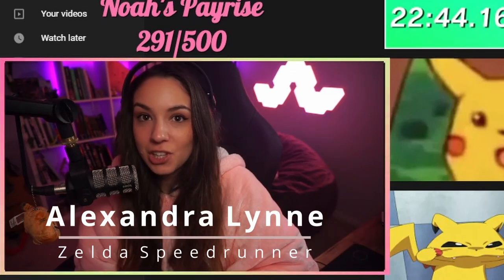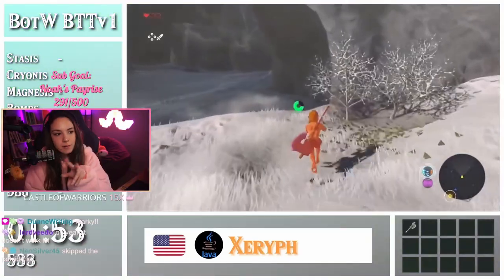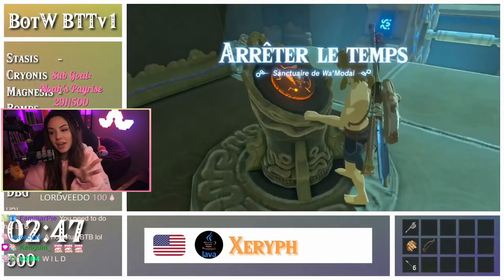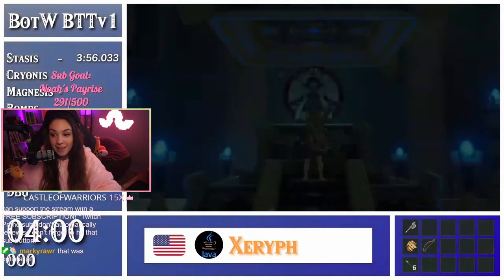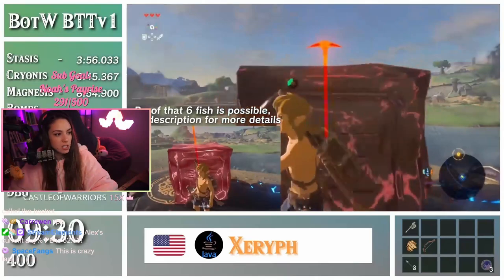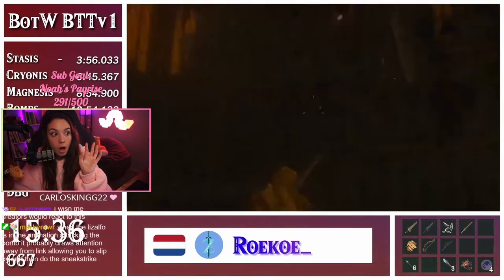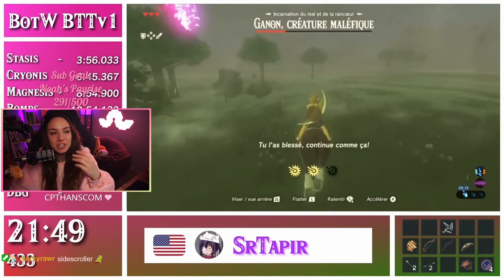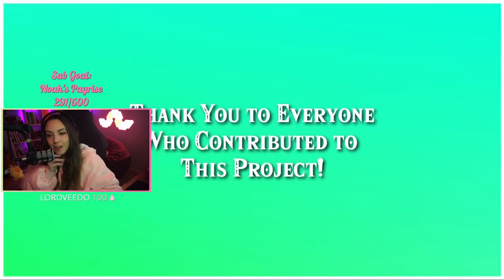Pro Speedrunner reacts to the FASTEST Breath of The Wild Speedrun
Hey lovelies!

My reaction to Breath of The Wild Sum of Best Speedrun video!! Please go and check out the creators below and give them all the support.

Creators/Credits:
SurprisedPika
Xeryph
Player 5
Sr Tapir
RoeKoe
Qtmajestic
Rasenruns
Dovakine9764
Komali09
Marioatwork_
Smichman1
Davedotchr
Swiffy22
Puperger
Limcube

 Socials!

My vlogging/streaming equipment!